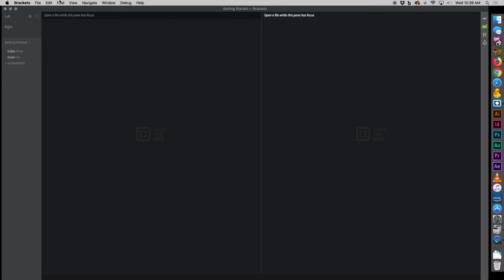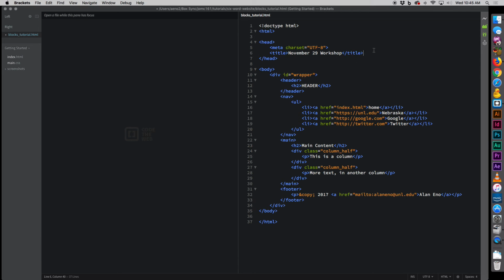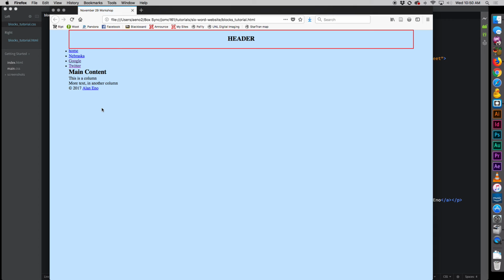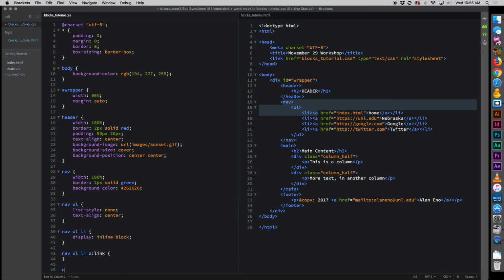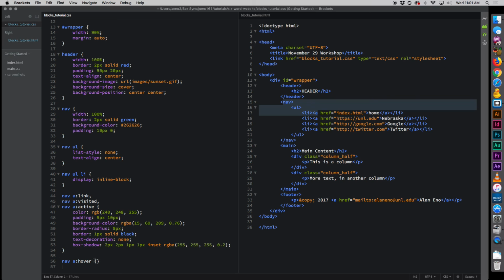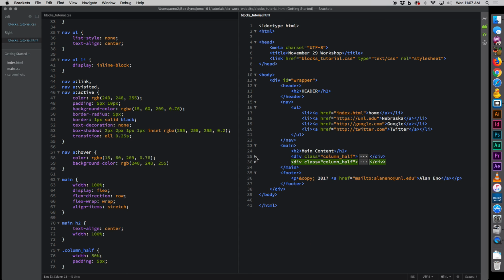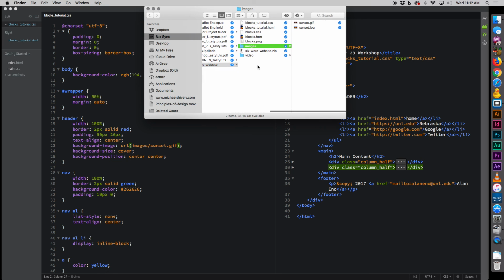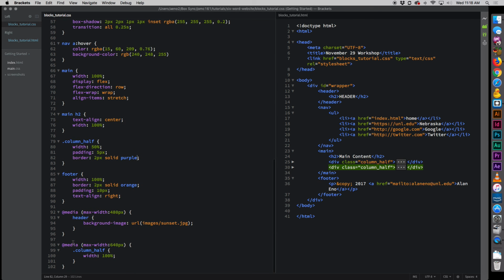JOMC Web essentials workshop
Workshop on November 28, 2017, which covers some basic HTML and CSS content with a short foray into responsive design.